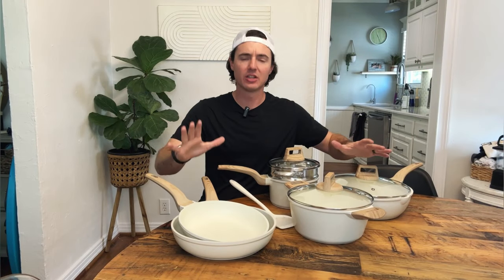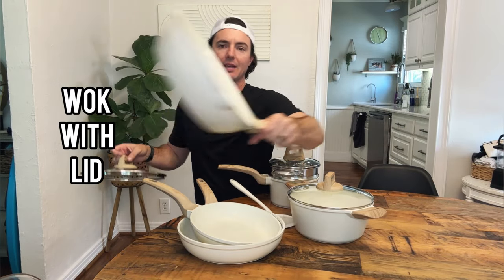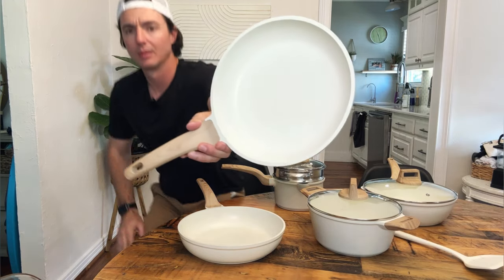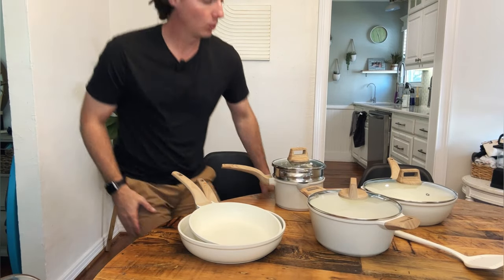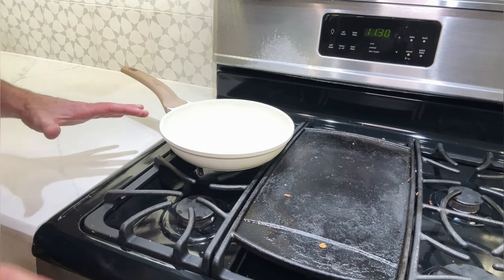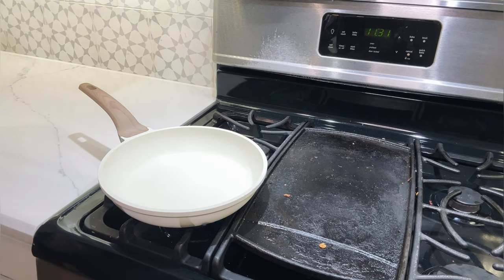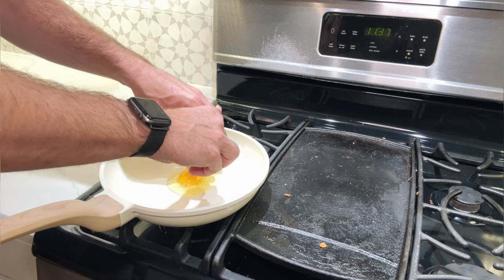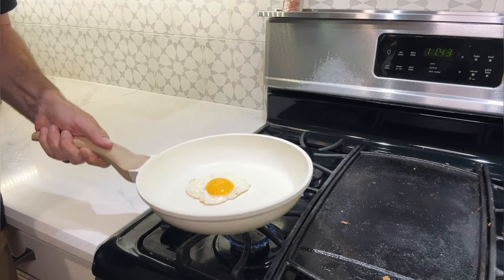Carote Nonstick 10 PCS Pan Set Full Review PLUS COOKING DEMO!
Introducing the CAROTE Pots and Pans Set Nonstick, the ultimate solution for all your cooking needs!

Our 10-piece cookware set is made from high-quality aluminum with a white granite nonstick coating, ensuring that your food cooks evenly and slides right off the pan. The nonstick coating is PFOA-free, making it safe for you and your family to use.

The set includes 2 saucepans with lids, 2 frying pans, a sauté pan with lid, and a stockpot with lid, giving you all the essential pieces you need to cook up a storm in the kitchen. The lids are made from tempered glass, allowing you to monitor your food as it cooks without having to remove the lid and lose heat.

The CAROTE Pots and Pans Set Nonstick is compatible with all cooktops, including induction, gas, electric, and ceramic. And with its ergonomic, heat-resistant handles, you can easily maneuver the pans without worrying about burning your hands.

Cleaning up is a breeze with our nonstick cookware set. The nonstick coating ensures that food residue doesn't stick to the pans, making them incredibly easy to clean. Plus, the set is dishwasher safe, saving you time and effort in the kitchen.

Investing in the CAROTE Pots and Pans Set Nonstick is a smart choice that will make your cooking experience more enjoyable and stress-free. With its durable construction, nonstick coating, and ergonomic design, this set is perfect for both novice and experienced chefs.